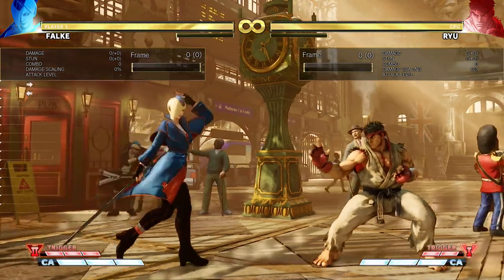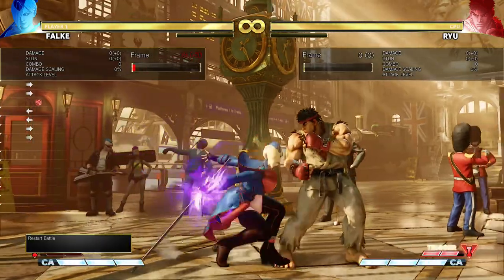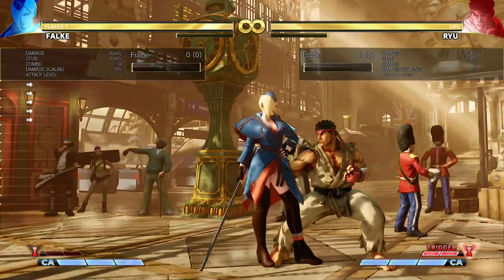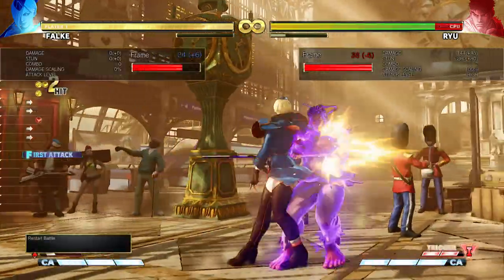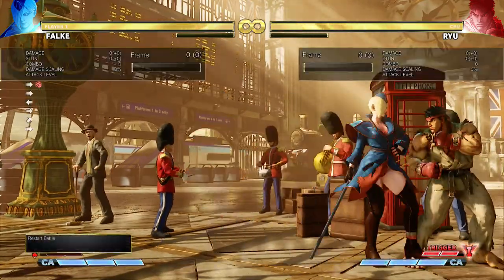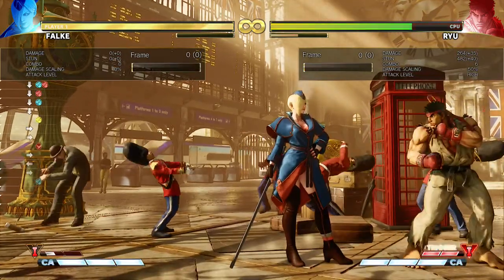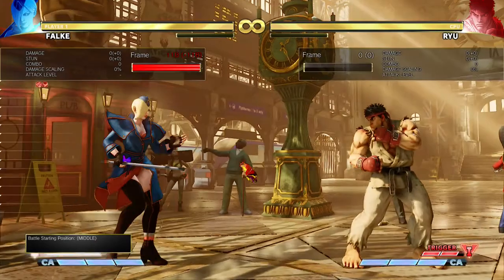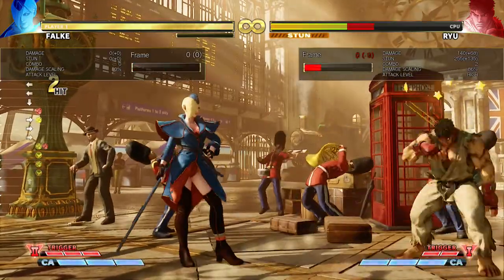SFVAE v3.5: Falke Combo Guide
A detailed combo guide for Falke, including recommnedations for which combos to go for in which situations and where to spend resources.